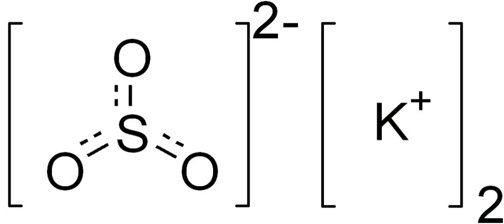Potassium sulfite | Wikipedia audio article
This is an audio version of the Wikipedia Article:
Potassium sulfite

SUMMARY
Potassium sulfite (K2SO3) is a chemical compound which is the salt of potassium cation and sulfite anion.  As a food additive it is used as a preservative under the E number E225 (INS number 225). It is approved for use in Australia and New Zealand and is not approved in the EU or US.